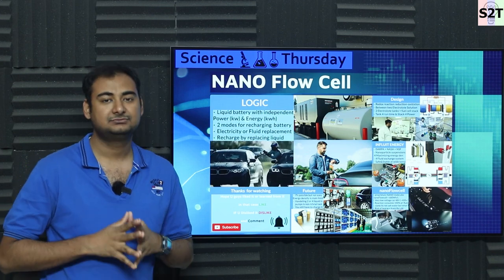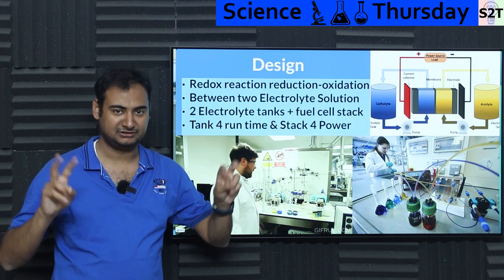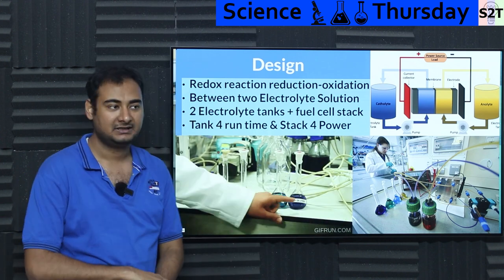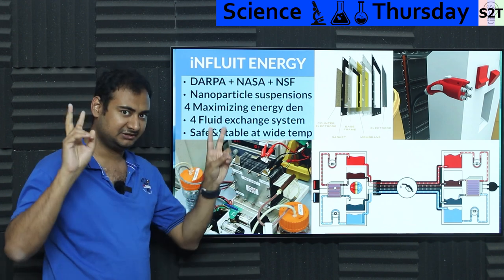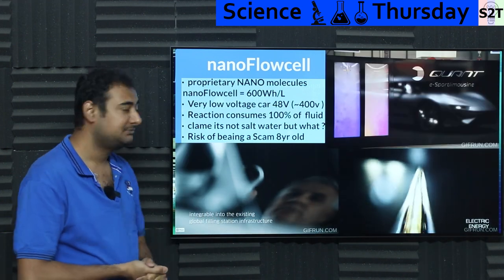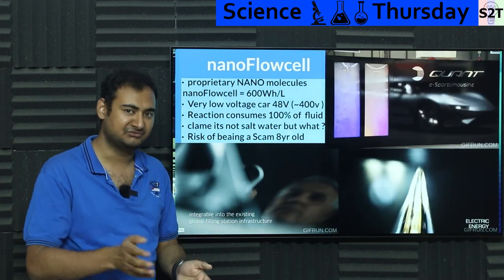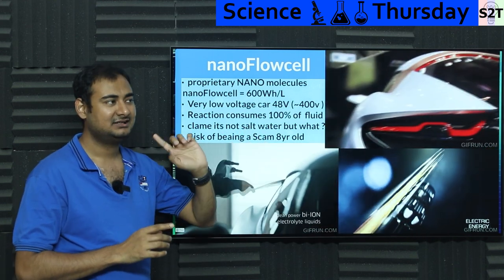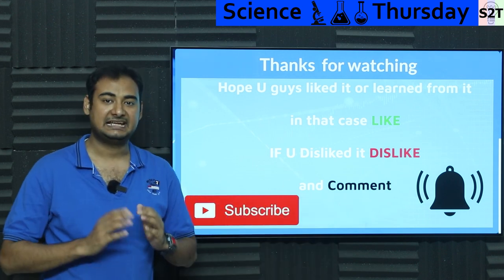NANO Flow Cell Explained {Science Thursday Ep223}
Instagram             hellyork

Intro
LOGIC
Design
iNFLUIT ENERGY
nanoFlowcell
Future